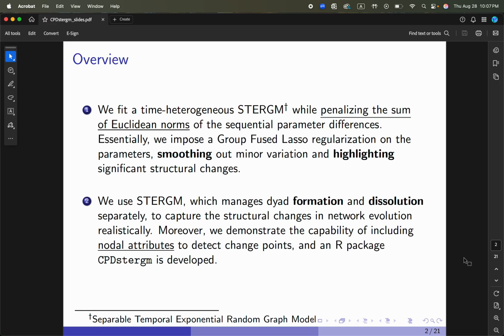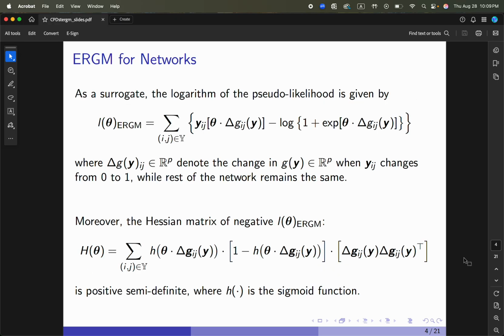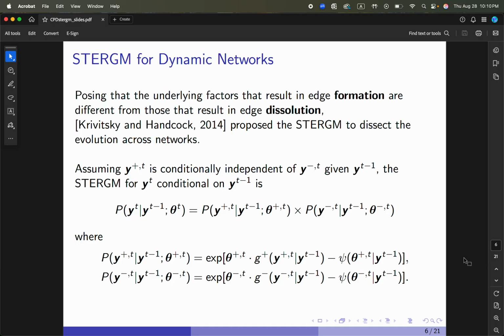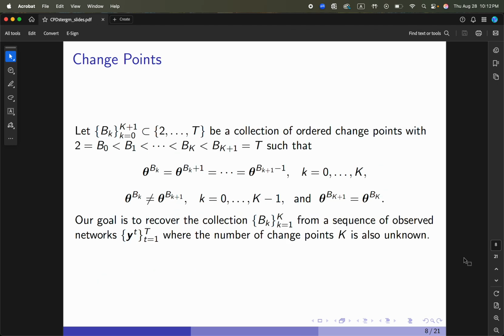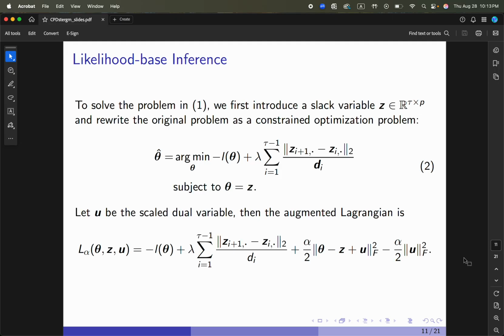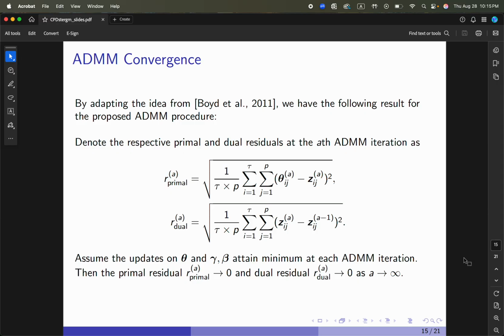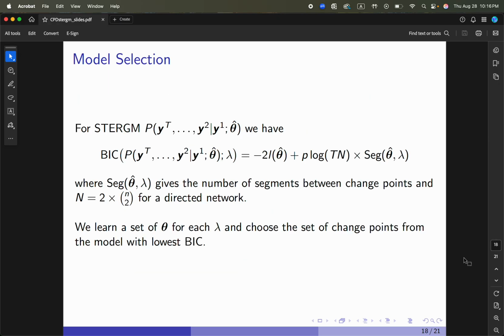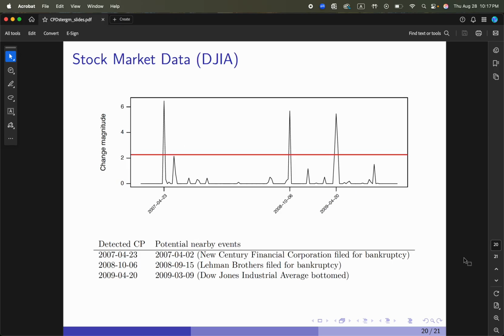[TMLR] Change Point Detection on A Separable Model for Dynamic Networks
Yik Lun Kei*, Hangjian Li*, Yanzhen Chen, Oscar Hernan Madrid Padilla